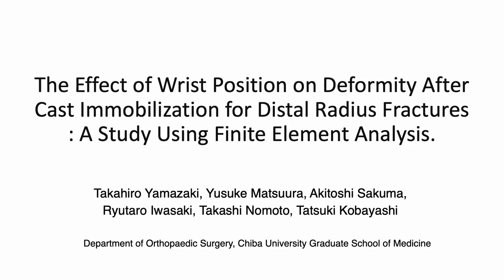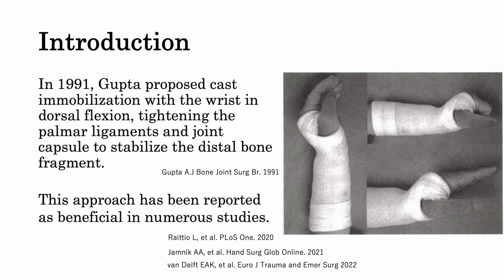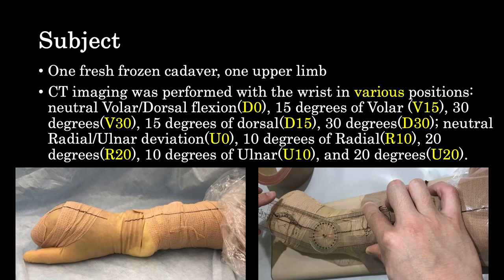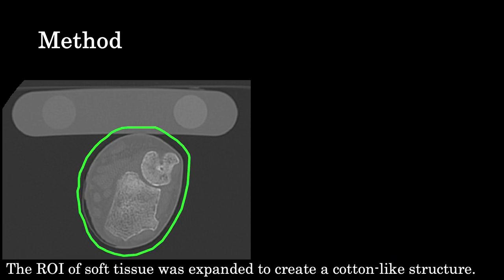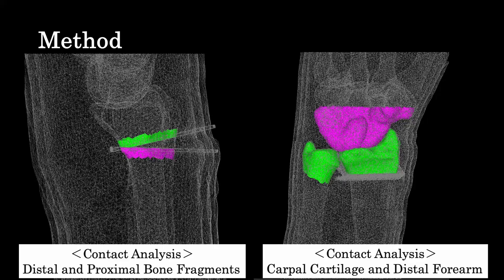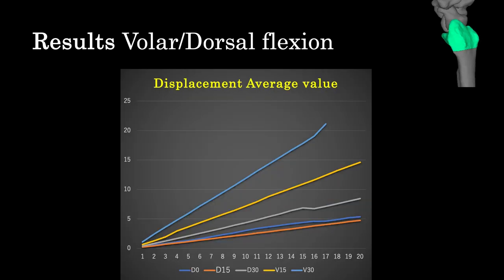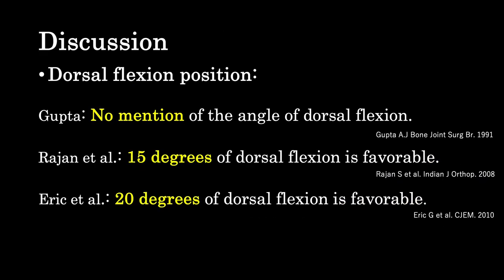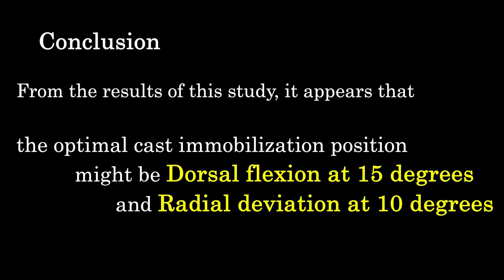No. 14 The Influence of Wrist Joint Position on Deformation Following Cast Immobilization for Di...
No. 14
The Influence of Wrist Joint Position on Deformation Following Cast Immobilization for Distal Radius Fracture: A Study Using Finite Element Analysis

Yamazaki Takahiro, Yusuke Matsuura, Akitoshi Sakuma, Ryuutaro Iwasaki, Takashi Nomoto, Tatsuki Kobayashi
Department of Orthopaedic Surgery, Graduate school of Medicine, Chiba University